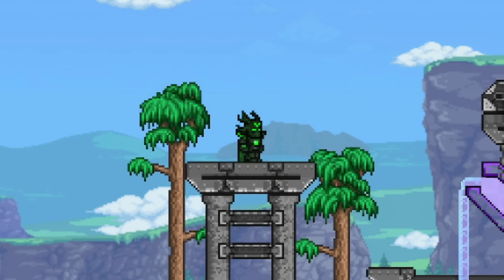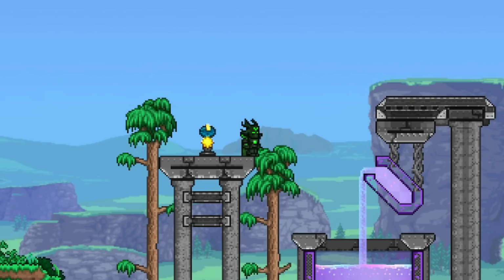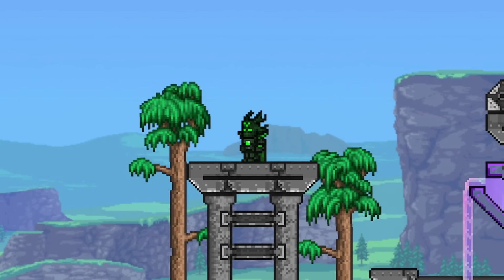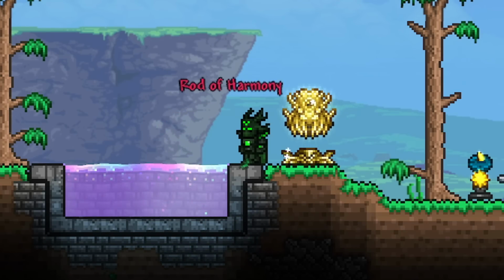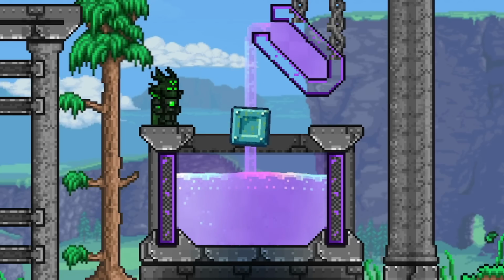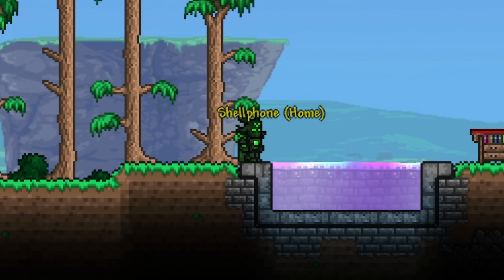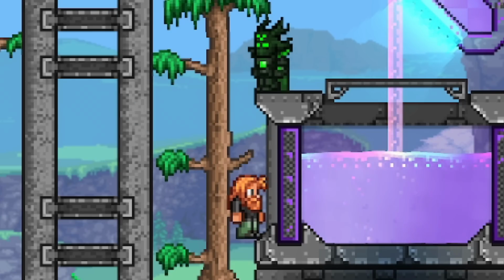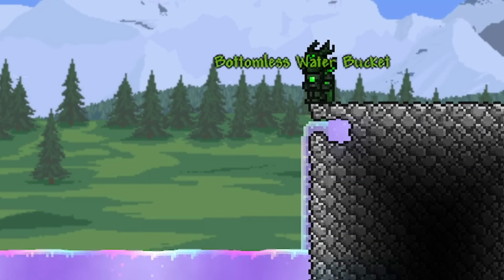The Shimmer: A Deep Dive | Terraria 1.4.4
If you aren’t ready to watch a video about the new liquid or biome yet, be sure to click “watch later” so you can check this guide out when you’re ready! If you are already ready, let’s take a look at the basics for this fun new liquid!

Plushies are on sale now for a limited time!

Music (in order played):

Leveled Up - Bad Snacks
The Morning After - Bad Snacks
Select - Patrick Patrikios
A Baroque Letter - Aaron Kenny

00:00 Intro
01:14 Shimmer Misconceptions
02:39 Finding the Aether
03:40 First Look
05:55 Shimmer Phasing
07:55 What is Transmutation
09:23 New Item Transmutation
10:54 Old Item Transmutation
12:01 Alternating Transmutation
12:46 Downgrading Transmutation
13:37 Dismantling Transmutation
15:15 Town NPC Transmutation
16:49 Obtaining Shimmer
18:10 Liquid to Liquid Interaction